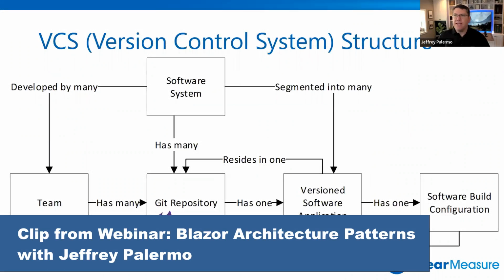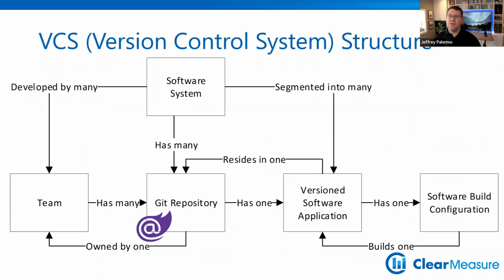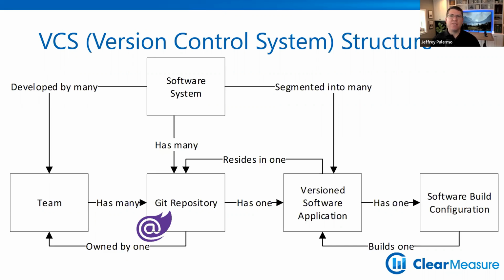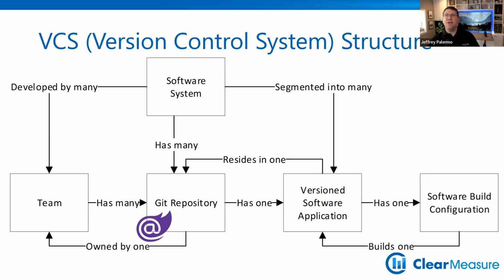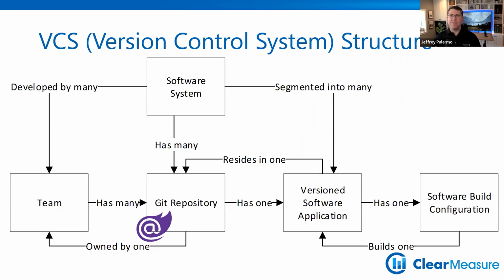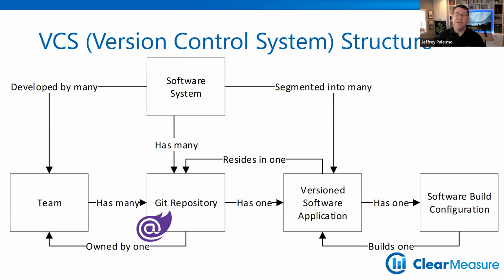Version Control System Structure | Webinar Clips, Blazor Architecture Patterns